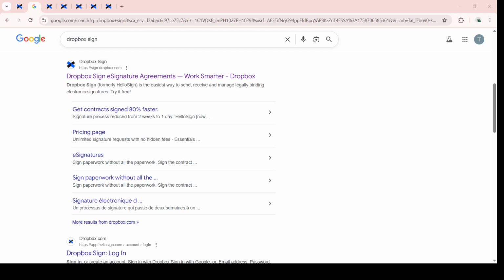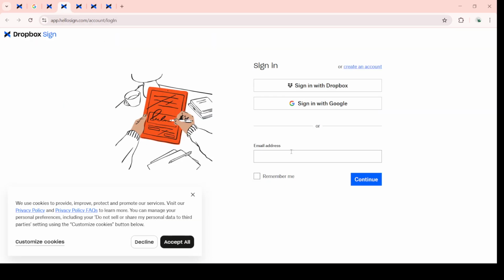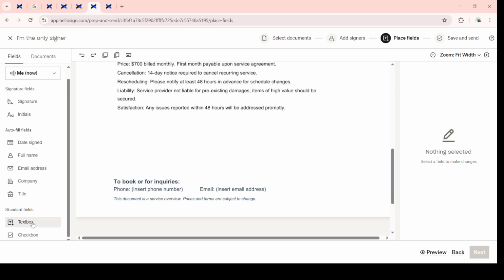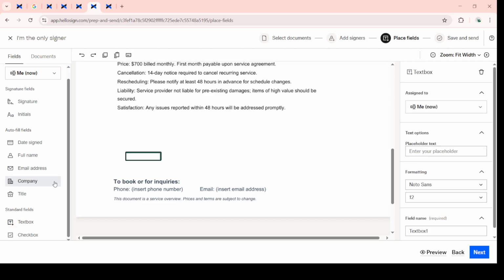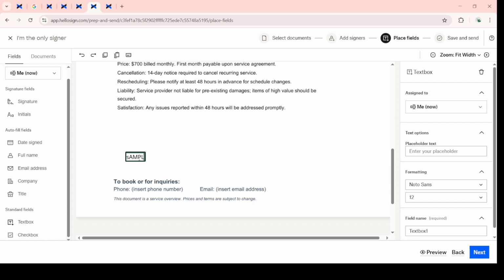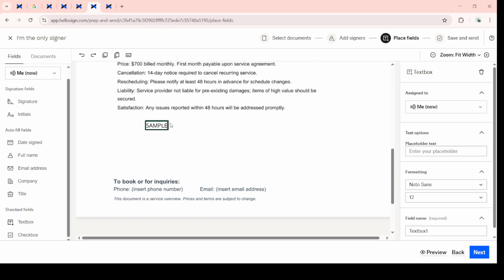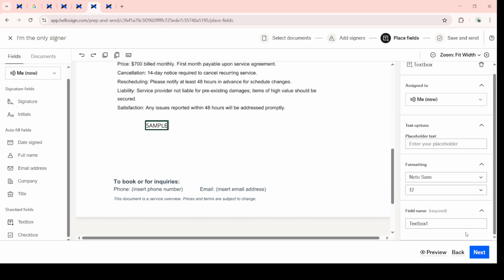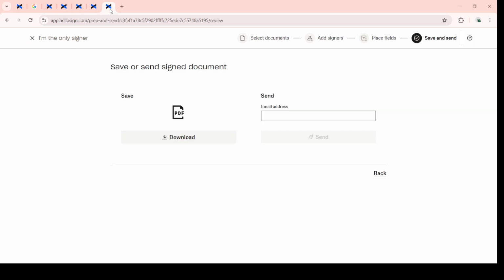How to Add Text Box in Dropbox Sign [2026 Full Guide]